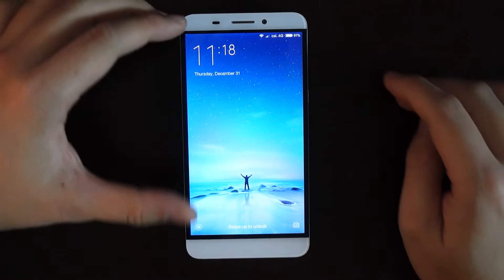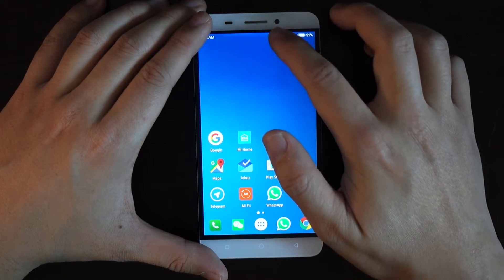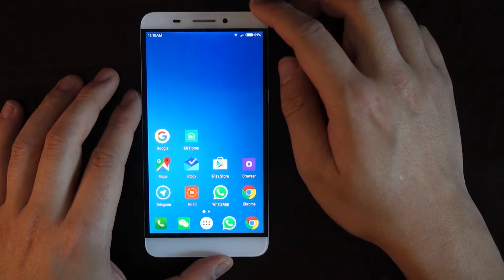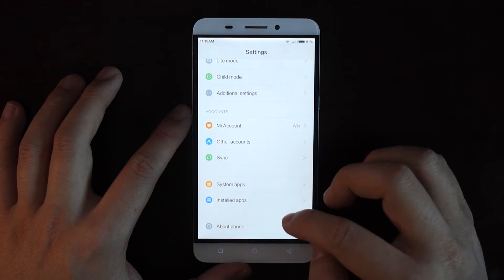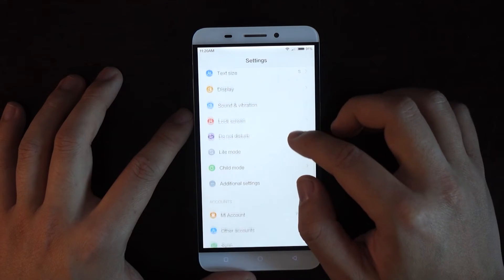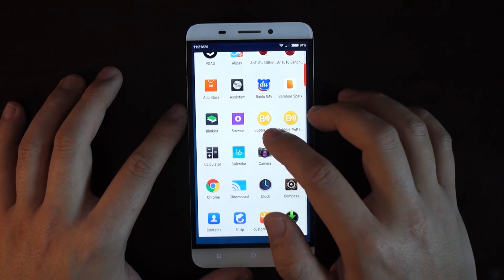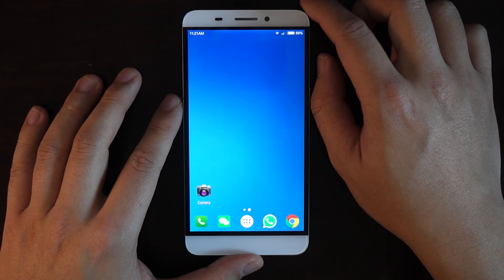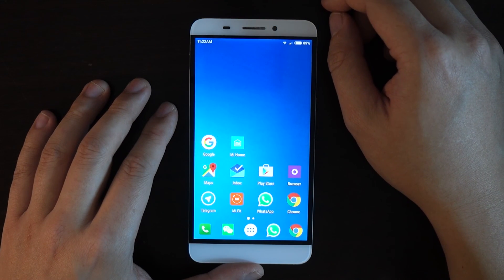MIUI installed on LeTV Phones (Fix LeTV Problems)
MIUI, the Xiaomi designed operating system can be installed on LeTV phones. The reason for doing this is the solve the main issue of LeTV phones – the lack of maturity of the operating system : EUI.